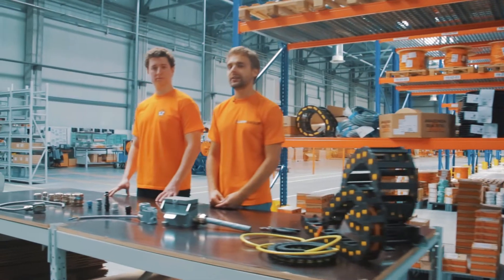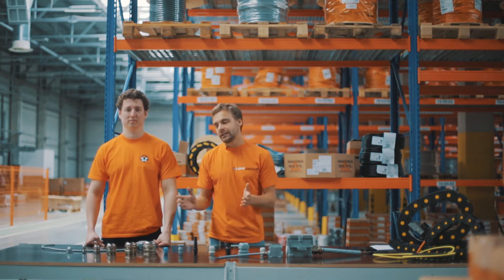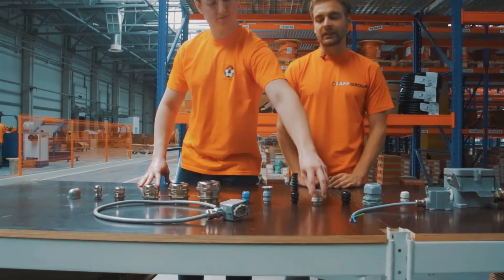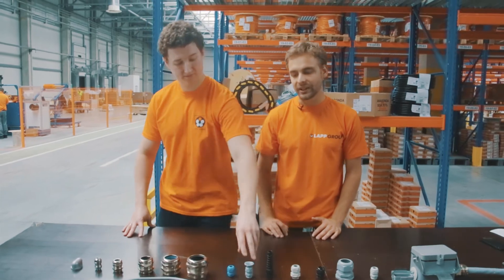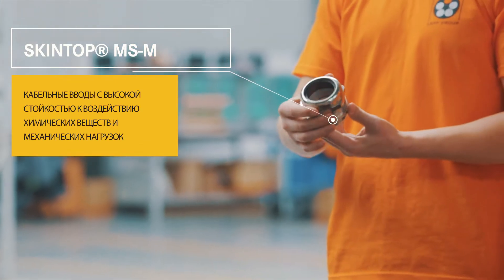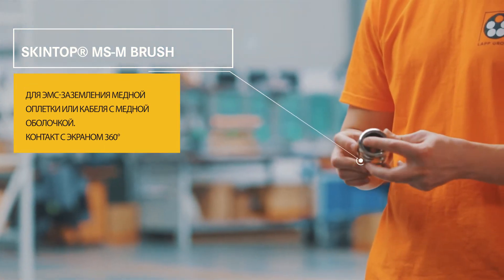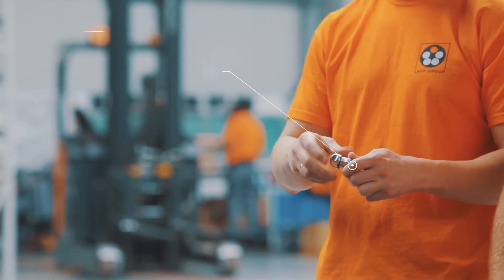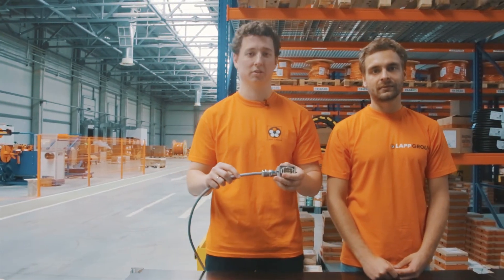LAPP Inside: обзор кабельных вводов.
Обзор кабельных вводов поставляемых LAPP под брендом SKINTOP®.

LAPP Inside - это серия обучающих видео по кабельной продукции.  Видео представляют собой короткие (3-5 минут) инструкции по различным операциям:  от обжима и маркировки кабеля и до конфекционирования оптоволоконных кабелей и монтажа кабельных цепей.